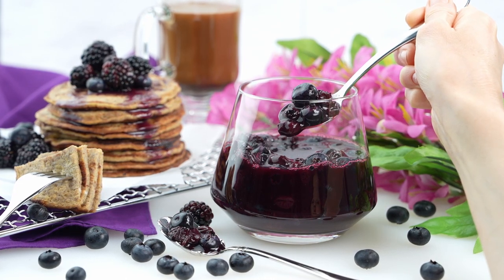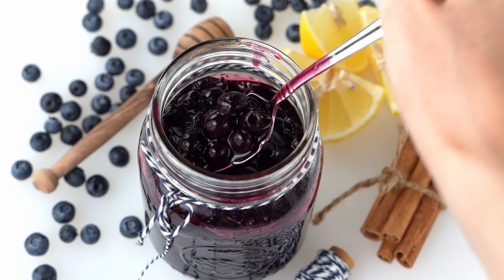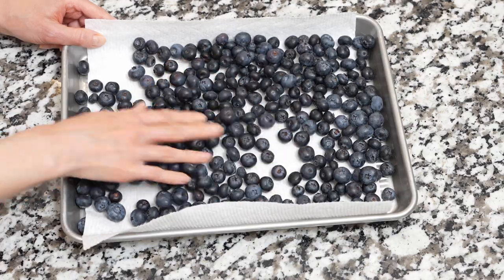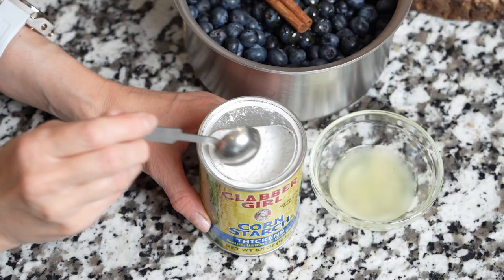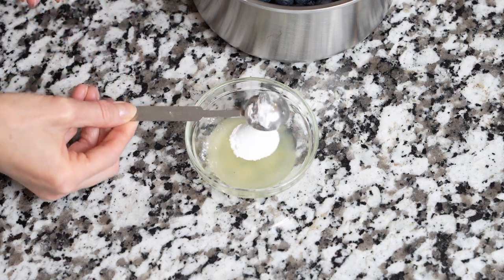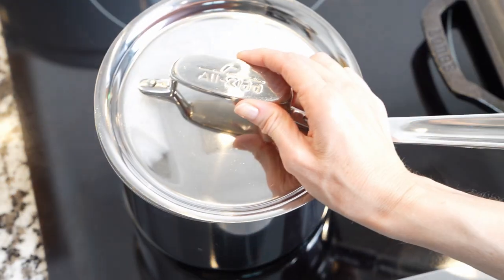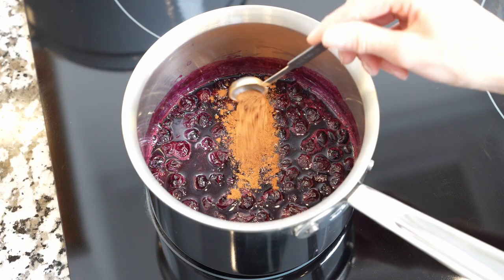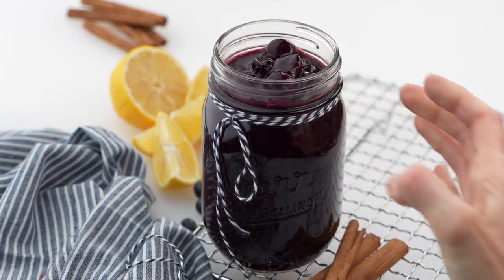Spiced Orange-Blueberry Sauce for Cakes, Pastries and More!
This sweet fruity sauce recipe is perfect for any dessert; simply drizzled over your favorite ice cream, yogurt, or pancakes.

🎬VIDEO CHAPTERS
00:00 Intro. to recipe
00:40 Cook for 5 Minutes
01:00 Gift Idea (Use Mason Jar)